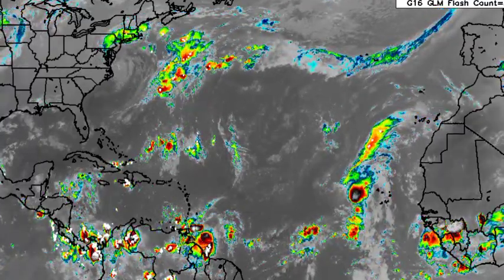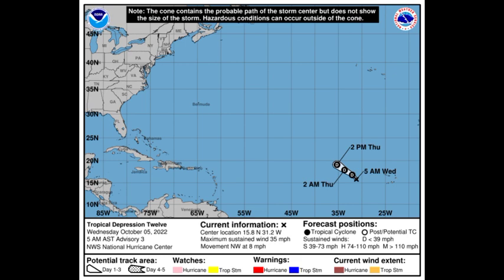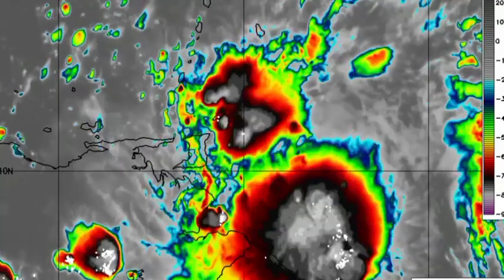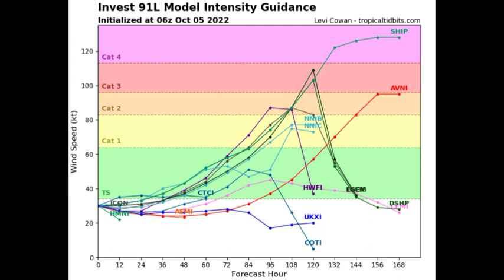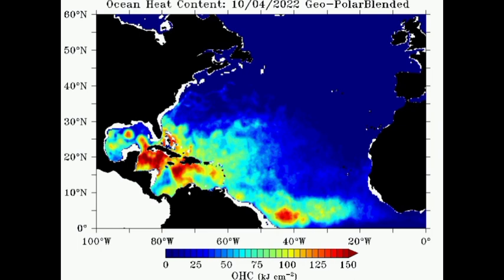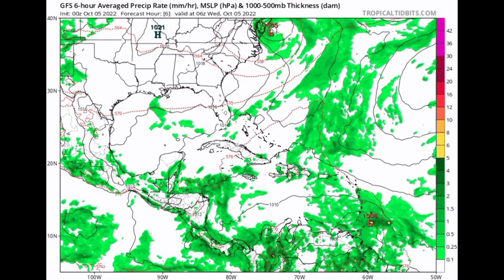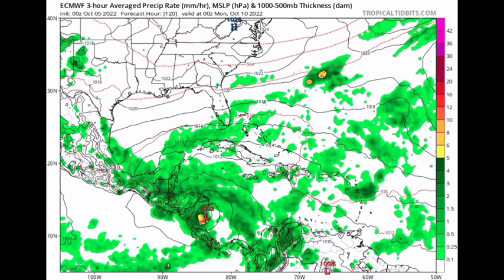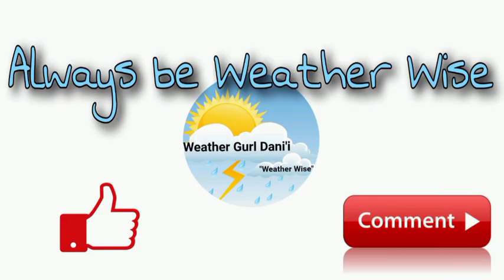Developing tropical storm (Invest 91L) impacting the Caribbean, intensification likely